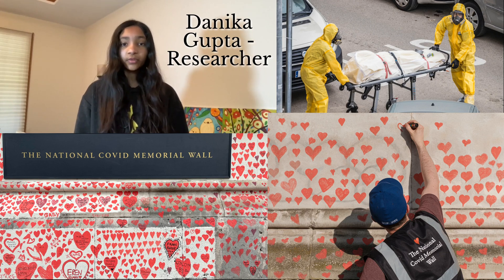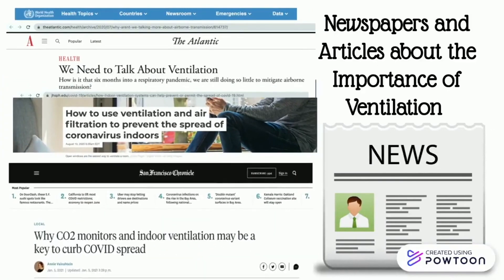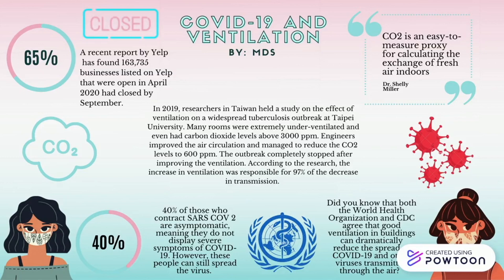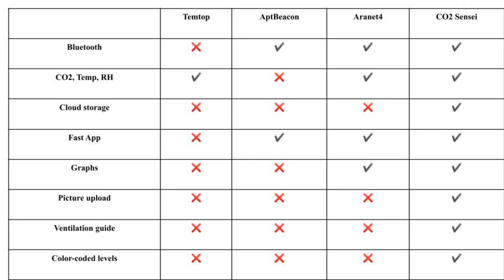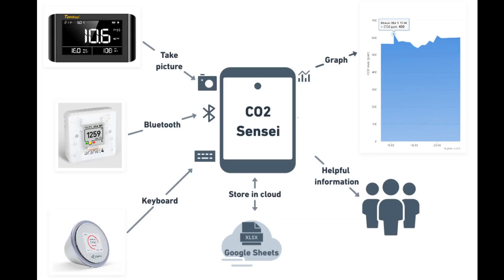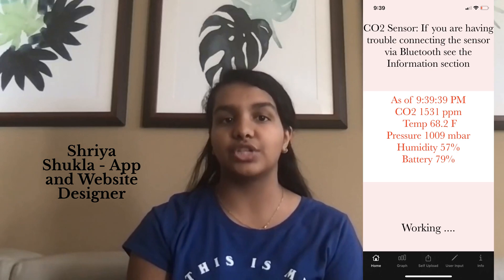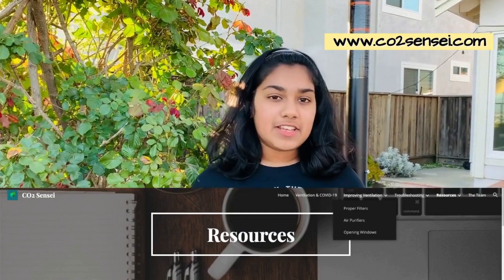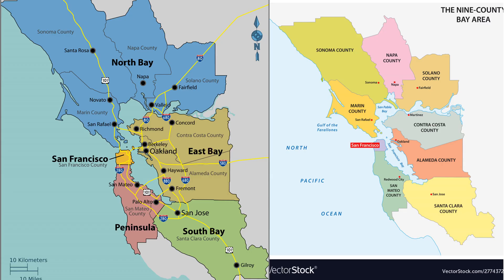CO2 Sensei Pitch Video - Technovation Girls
Hello! Here is the pitch video for our app; CO2 Sensei.